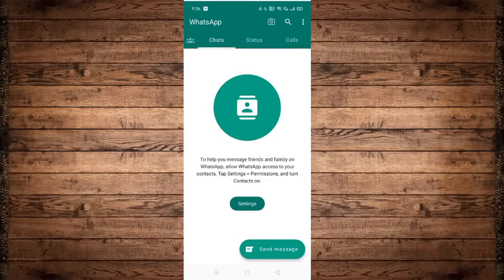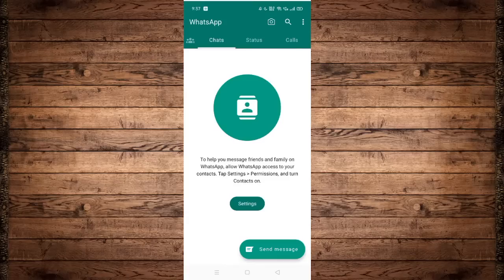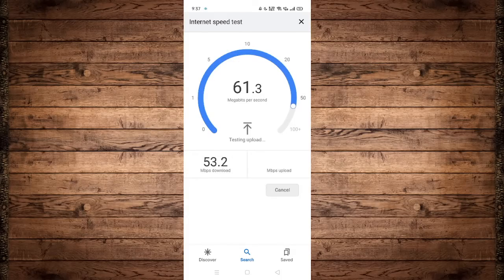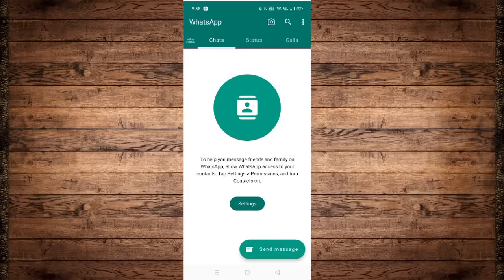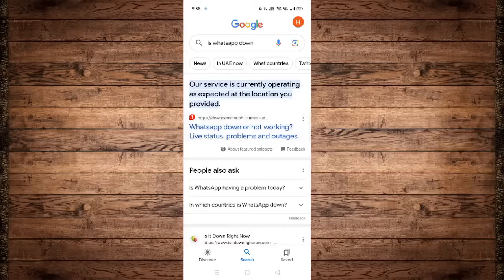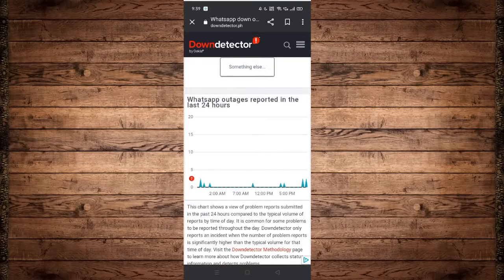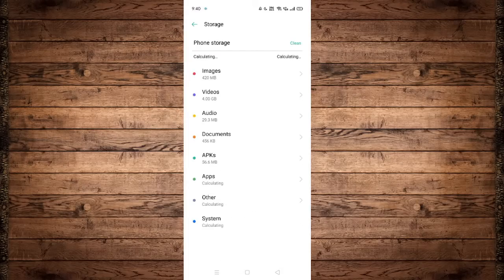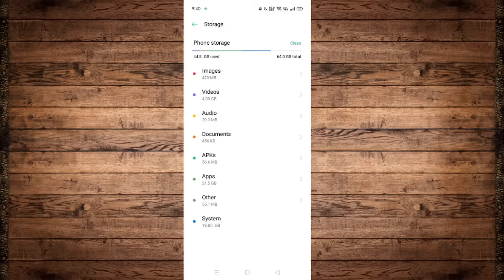How to Fix WhatsApp Group Messages Not Sending (2023)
How to fix WhatsApp Group Messages not sending in 2023

In this video I'll show you how to fix whatsapp group message not sending. The method is very simple and clearly described in the video. Follow all of the steps &  how to fix whatsaap message not sending problem.